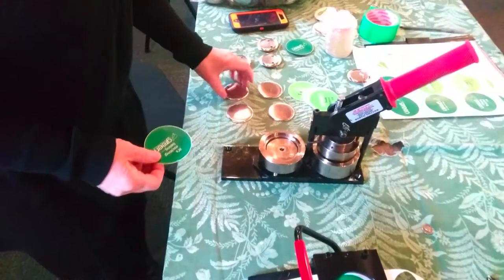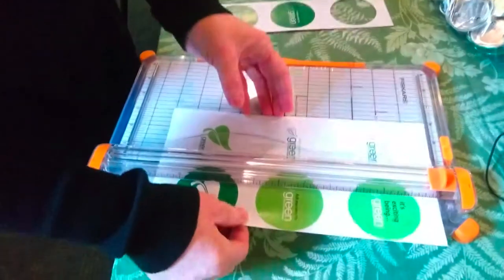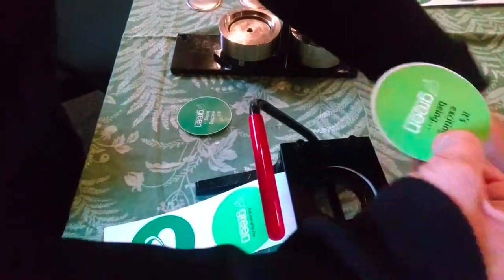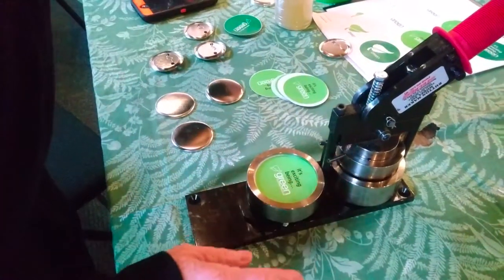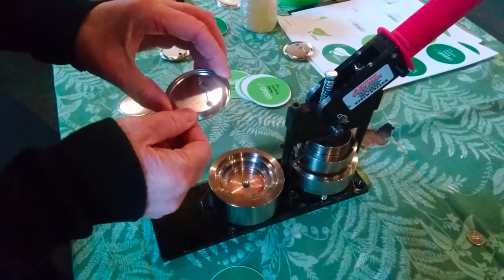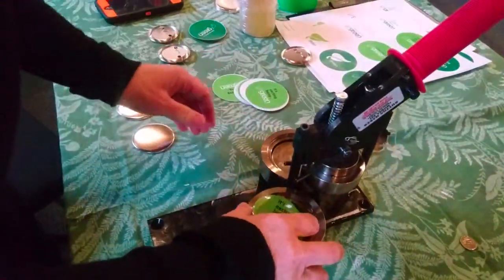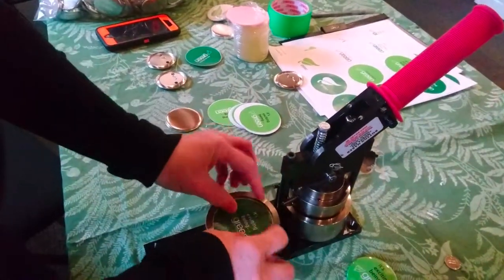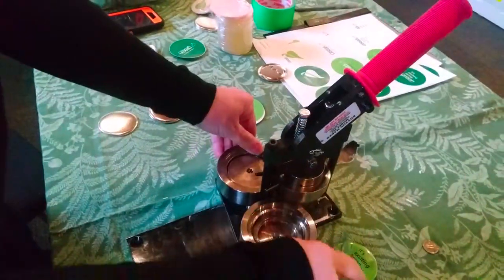How to use the Green Party of PEI Button Maker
A short introduction to using the button maker.